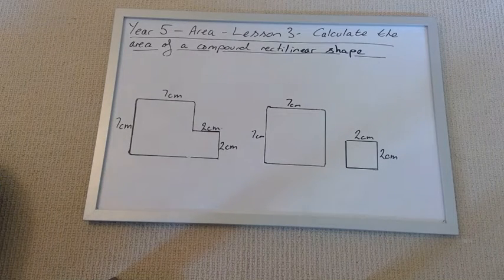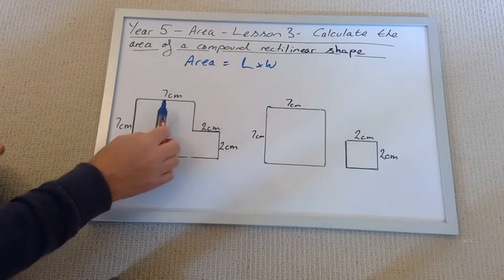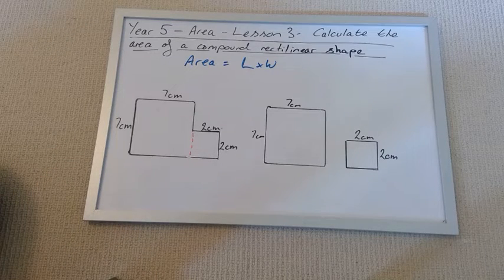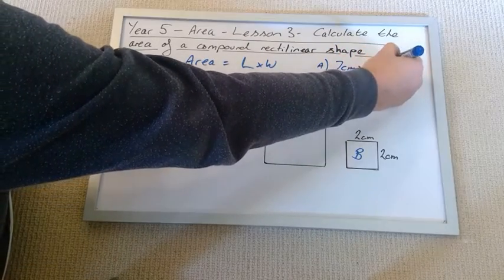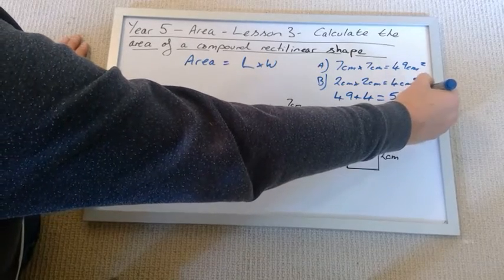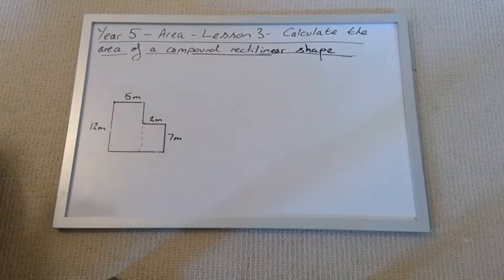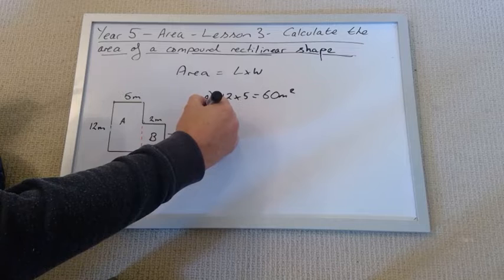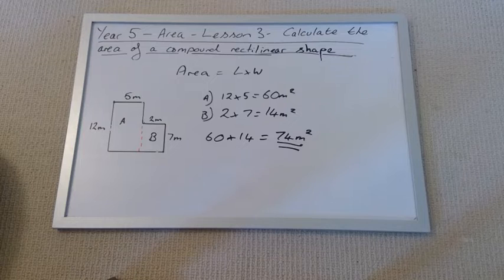Year 5 Area Lesson 3 Calculating the Area of Compound Rectilinear Shapes